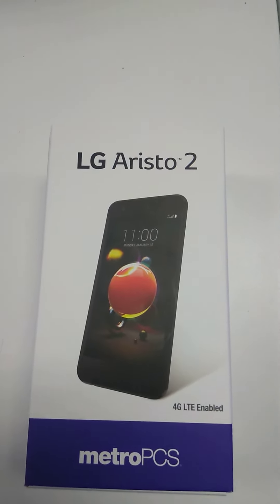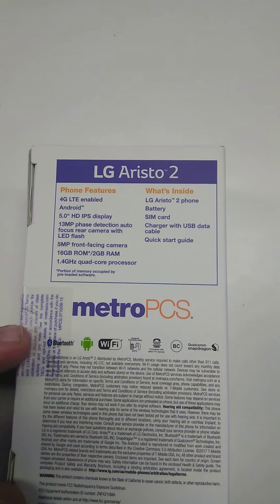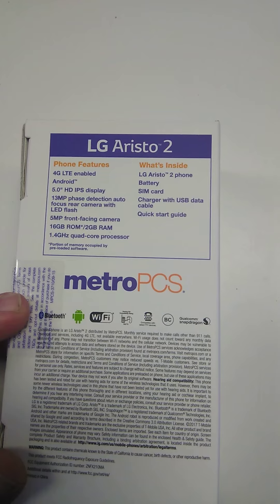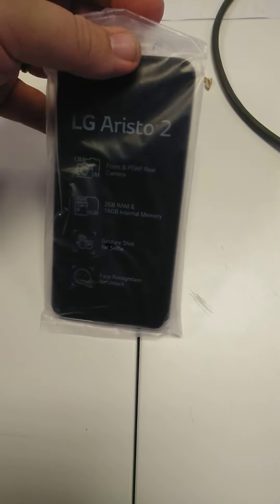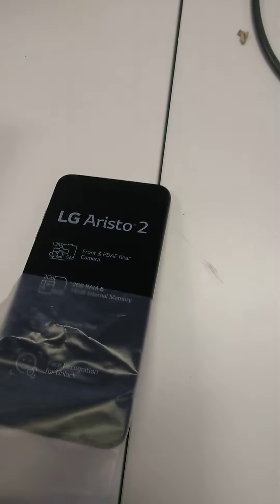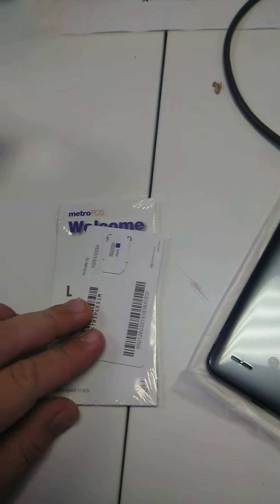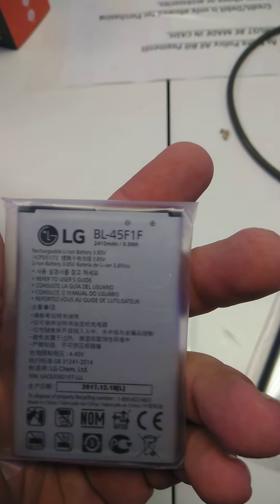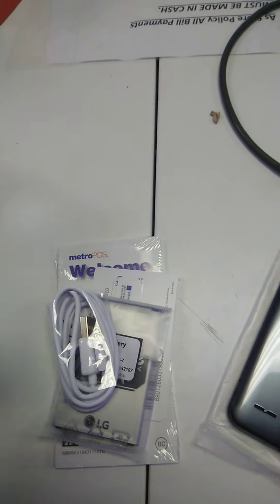LG Aristo 2 from MetroPCS available 1/15/2018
LG Aristo 2 unboxing part One